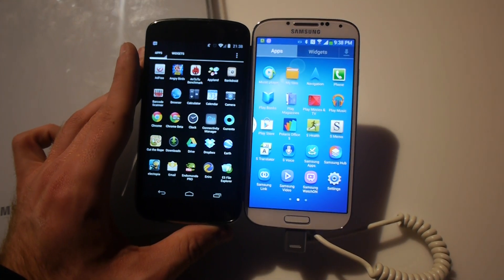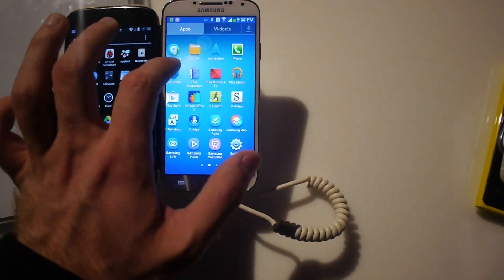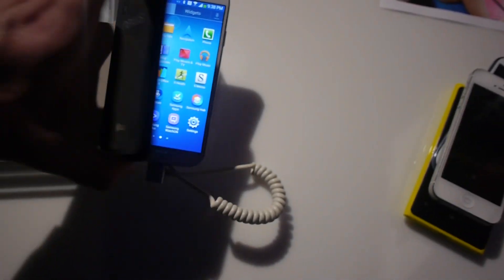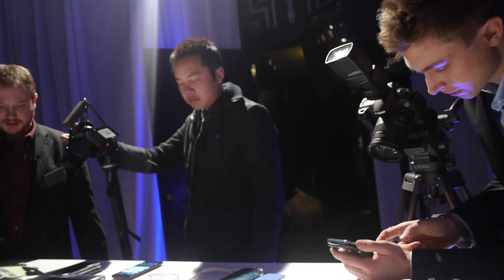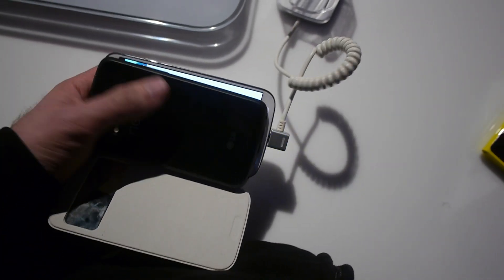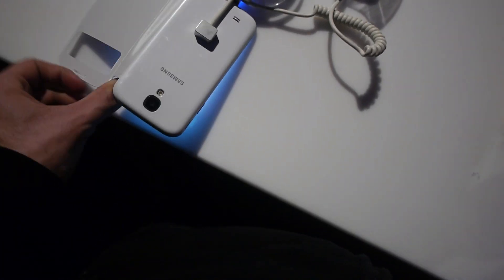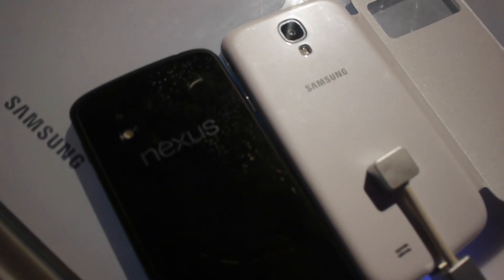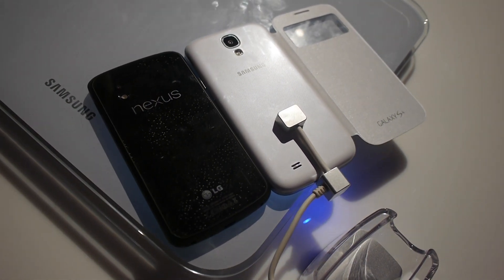Samsung Galaxy S4 vs. Google Nexus 4 Comparison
- Samsung Galaxy S4 Smartphone Compared to the half the Price and still very good Google Nexus 4 Smartphone made by Competitor LG. Smaler Display and slower Wifi and missing MicroSD but otherwise hard to decide.